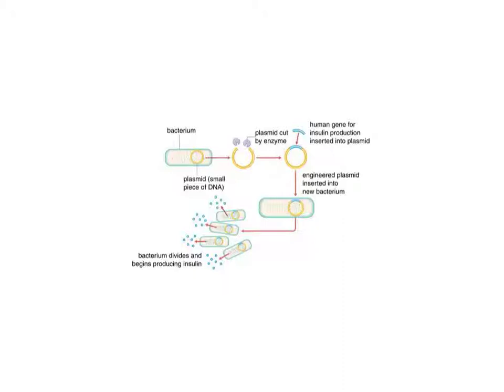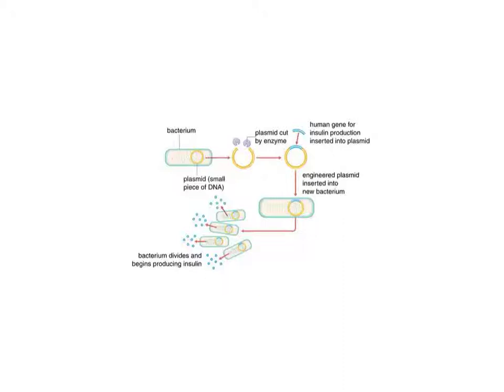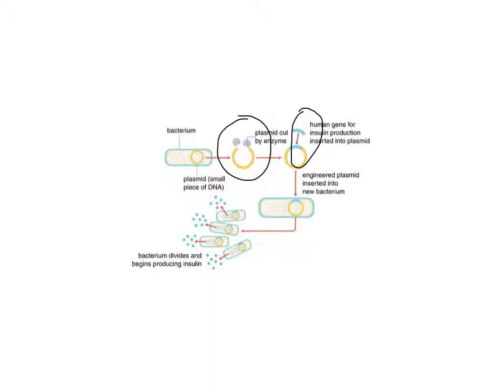Genetic modification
Genetic modification of a bacterium to produce insulin.